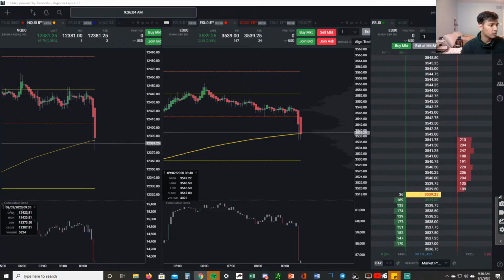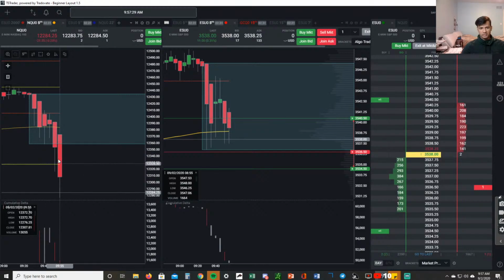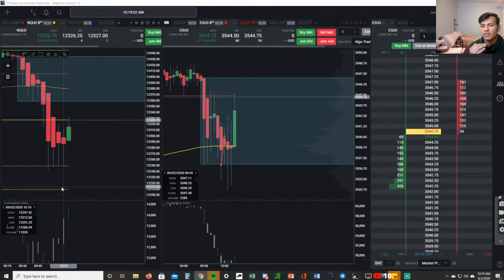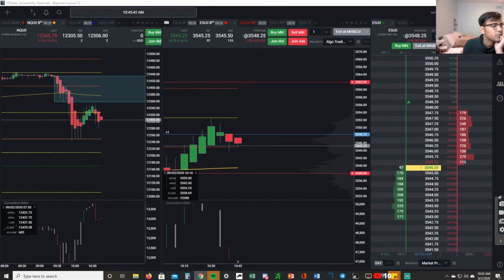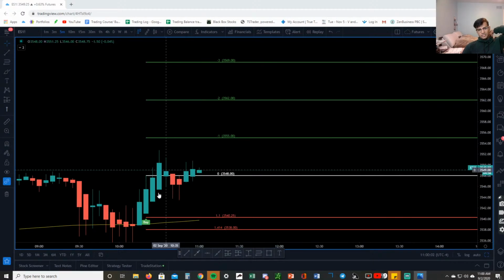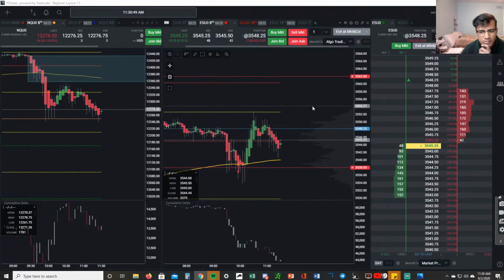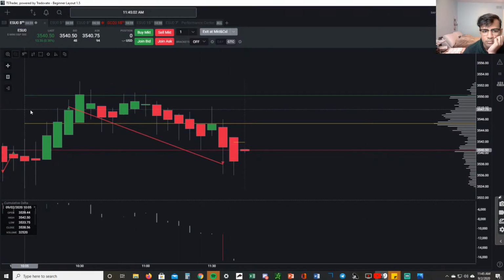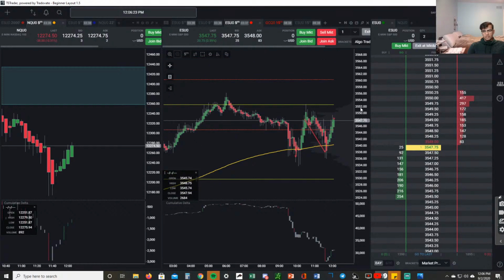Day Trading Futures Live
Use code " youtube" at check out to get the 1st month for free.

DOC with trading rules

Algo results excel sheet